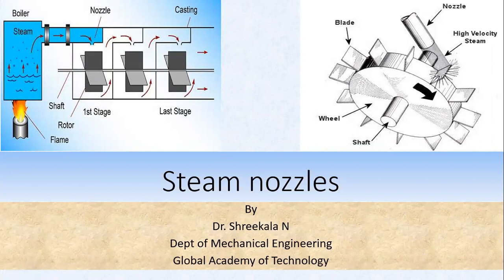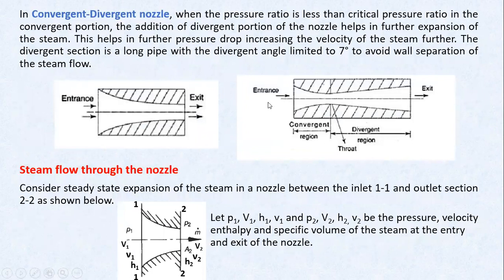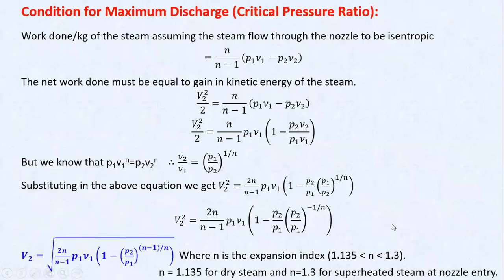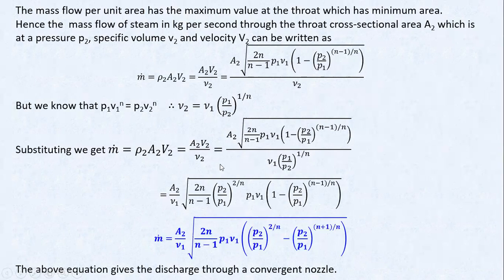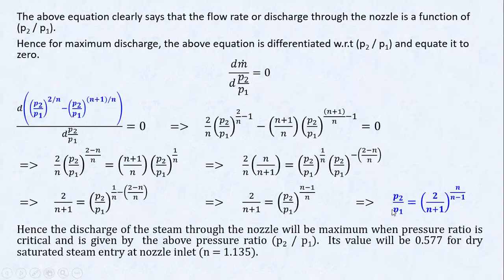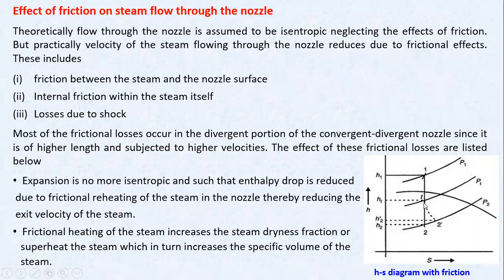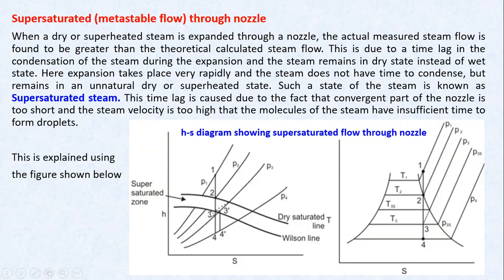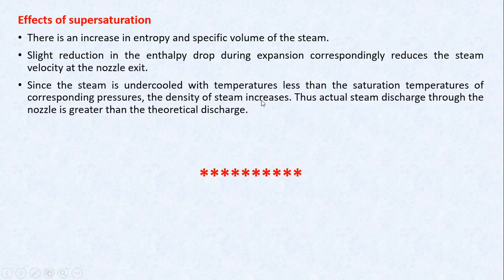steam nozzle lecture 1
this video talks about steam nozzles, types, derivation of critical pressure ratio, maximum discharge and super saturated flow through steam nozzles.